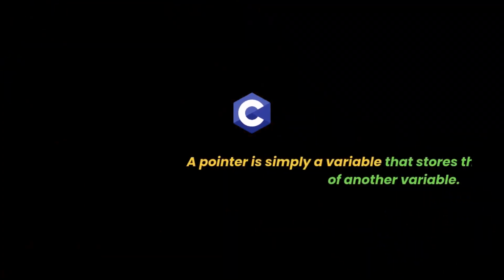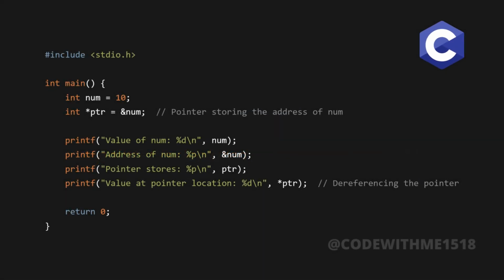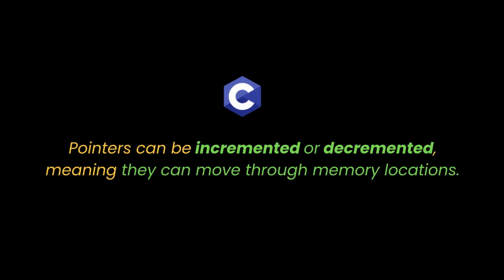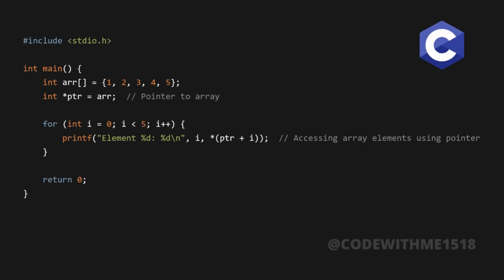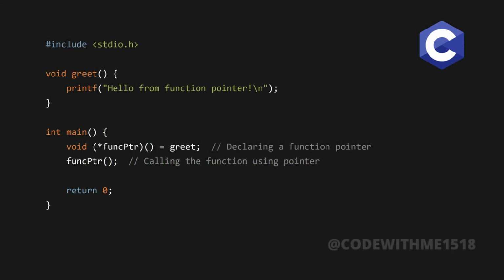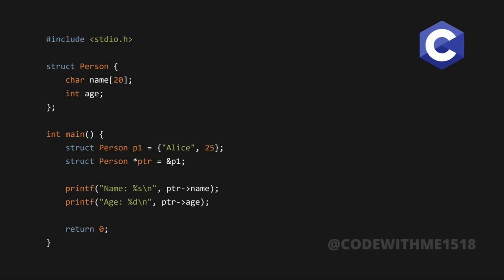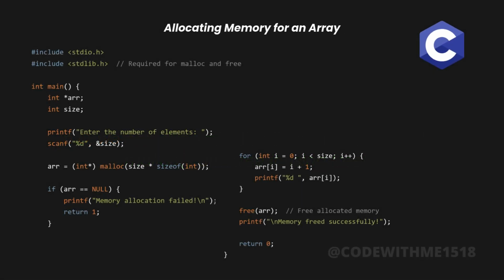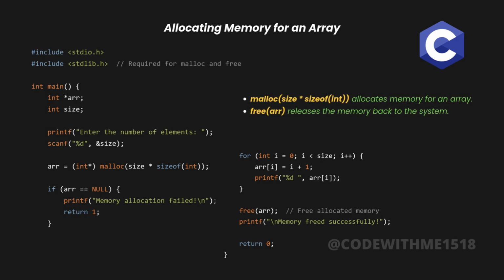Pointers in C Explained | Dynamic Memory, Function Pointers & More | C Programming Tutorial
Pointers are one of the most powerful concepts in C programming! In this video, we’ll break down pointers from the basics to advanced topics, including pointer arithmetic, dynamic memory allocation, function pointers, and more. By the end of this tutorial, you'll master how pointers work and how to use them effectively in C.

🔹 Topics Covered:
✔ What are Pointers?
✔ Pointer Arithmetic
✔ Pointers and Arrays
✔ Function Pointers
✔ Dynamic Memory Allocation (malloc, free)
✔ Pointers to Structures

💻 Code Examples Included:
✅ Swapping two numbers using pointers
✅ Dynamic memory allocation for an array
✅ Function pointers in action